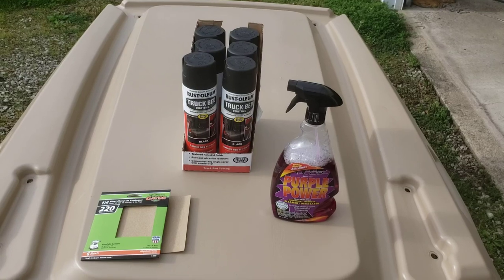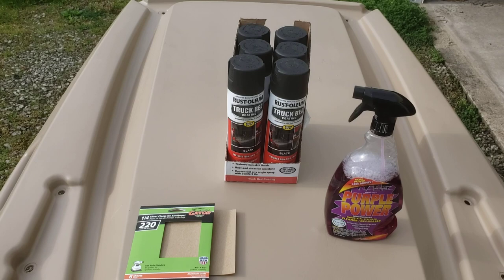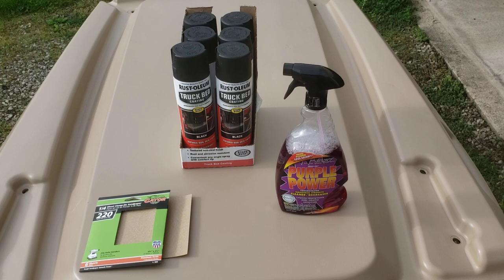Painting a golf cart roof pt.1